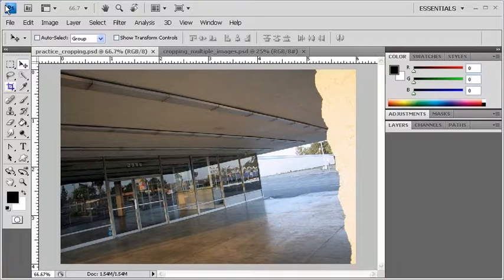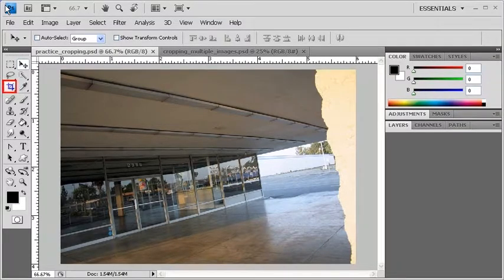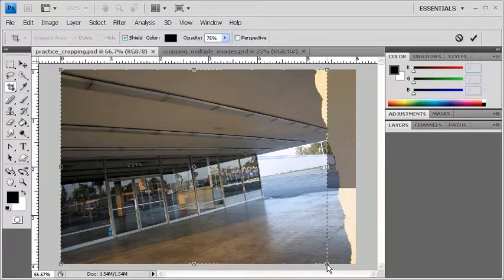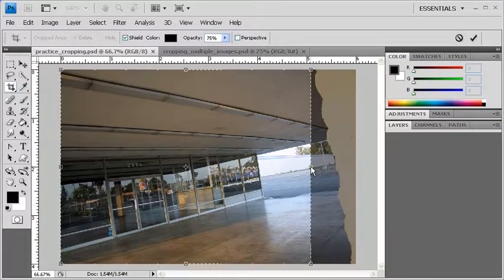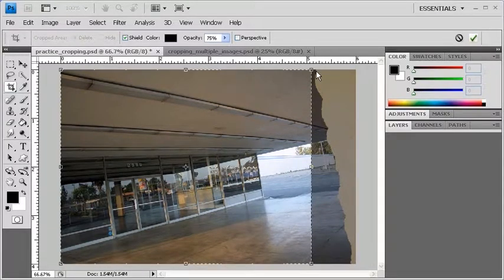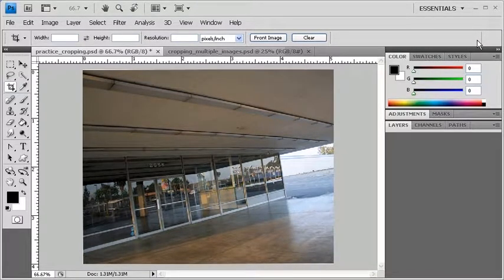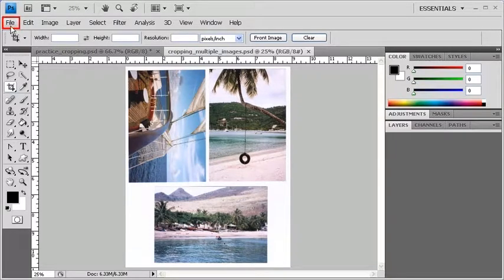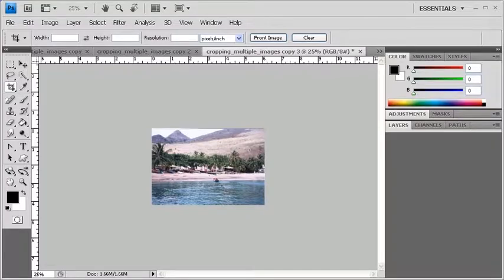1.6 Cropping: Adobe Photoshop CS4 video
Cropping an image permanently deletes all the pixels outside the crop selection area. Furthermore, cropping also changes the document size from its original dimension.